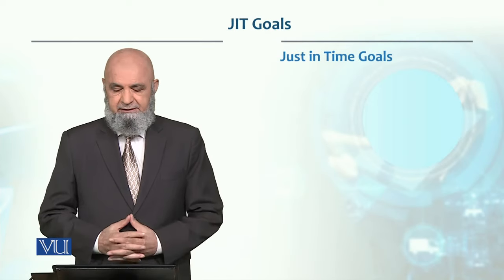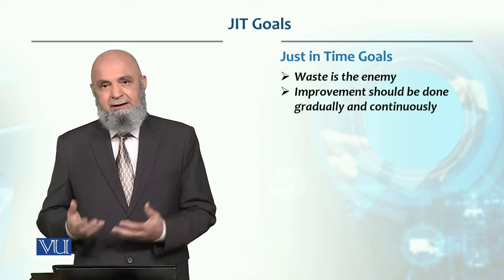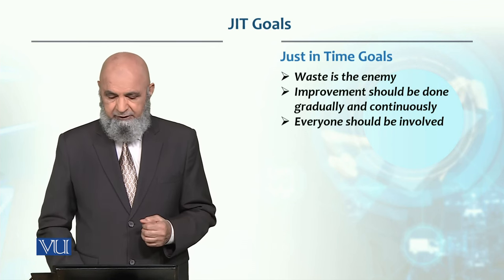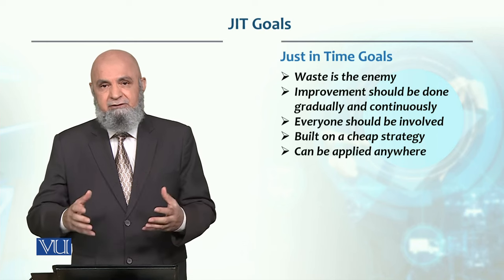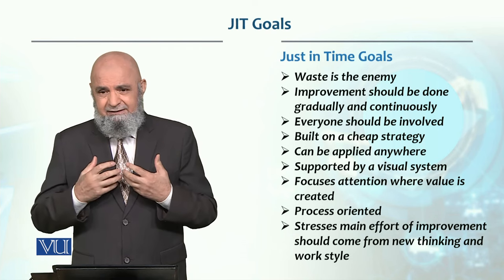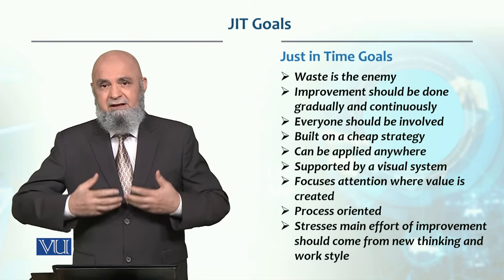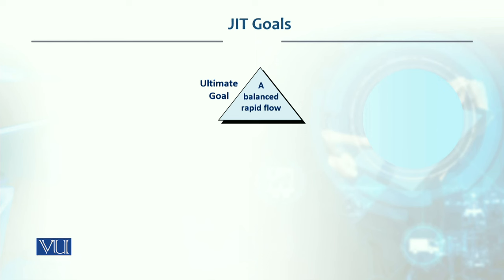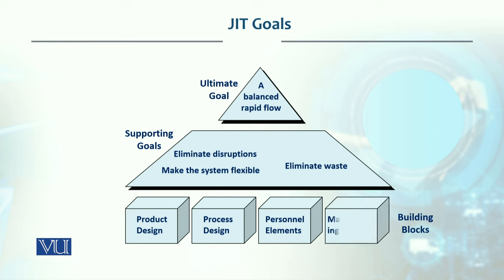JIT Goals: Just in Time Goals | Production / Operations Management | MGT713_Topic195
Topic195: JIT Goals - Just in Time Goals,
By Dr. Tashfeen Mehmood Azhar